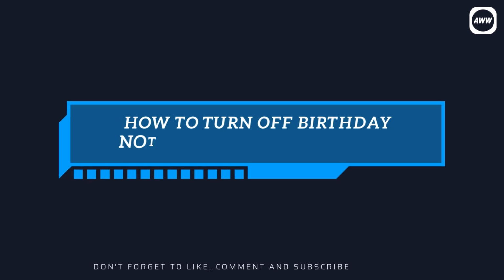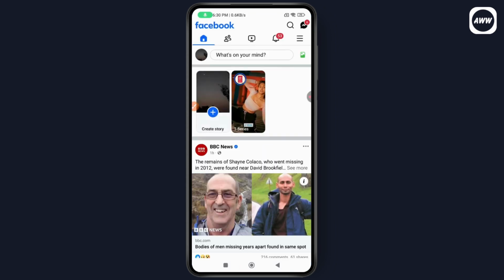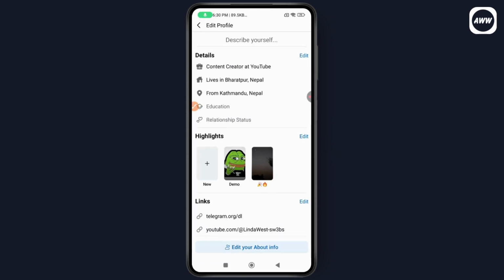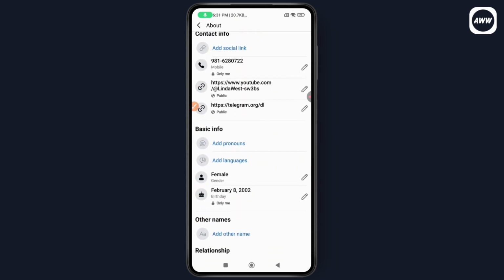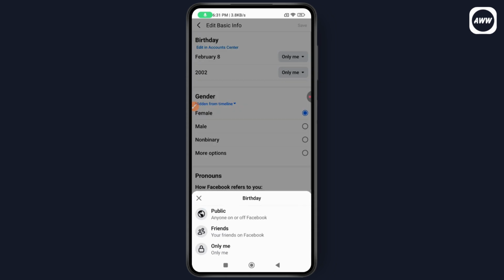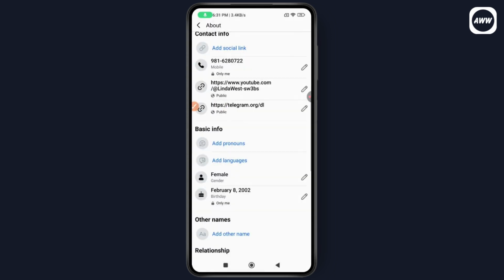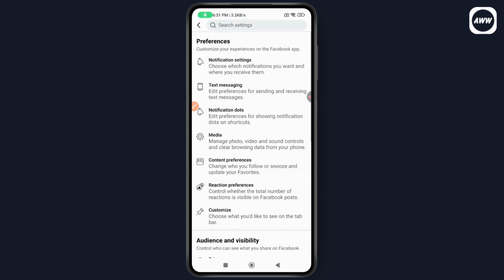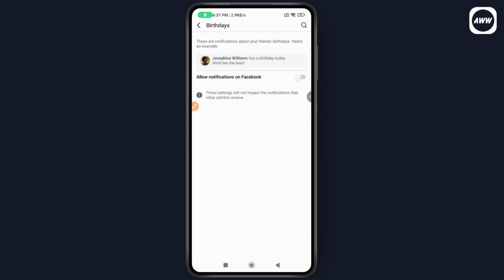How To Turn Off Birthday Notifications On Facebook (Full Guide)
Don’t want people to get birthday notifications from your Facebook profile? In this quick tutorial, we’ll show you how to hide your birthday and turn off birthday notifications in just a few steps. Adjust your privacy settings and disable notifications so your birthday stays private!

✅ Hide birthday on Facebook
✅ Turn off birthday notifications
✅ Works on Android, iPhone & PC
✅ Simple Facebook privacy guide